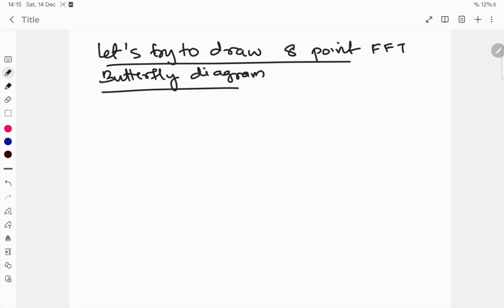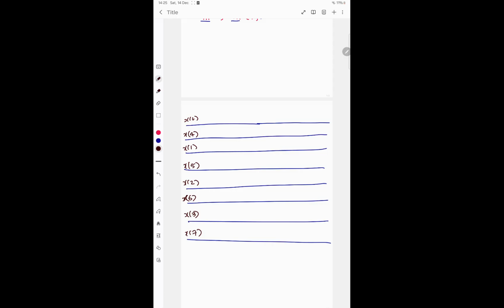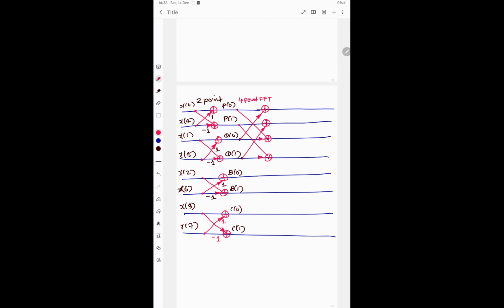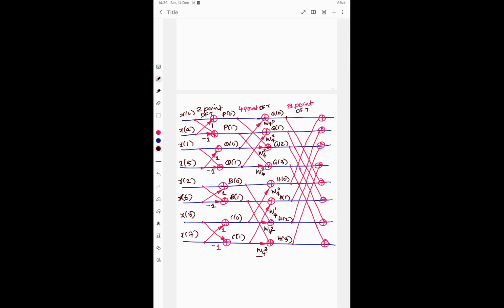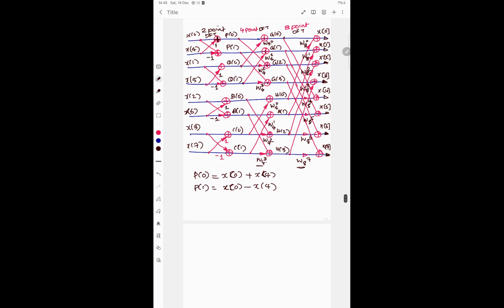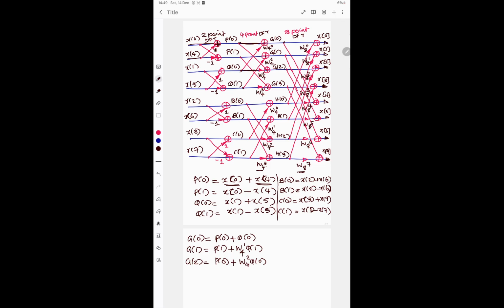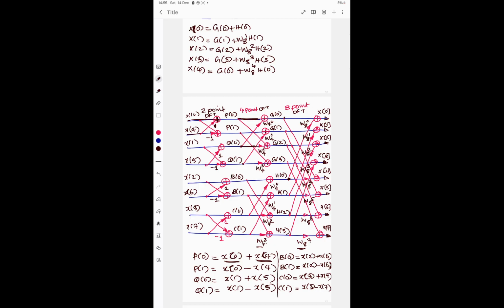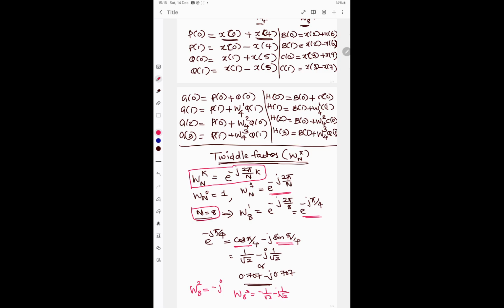FFT Butterfly Algorithm in Easy Steps